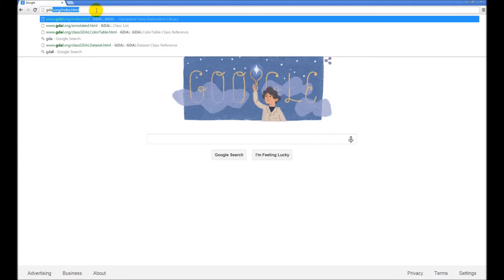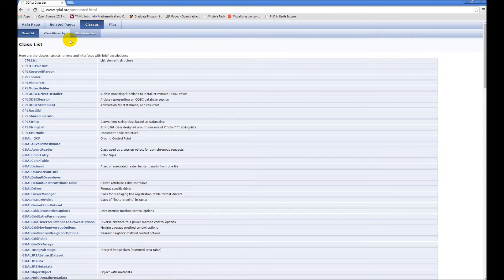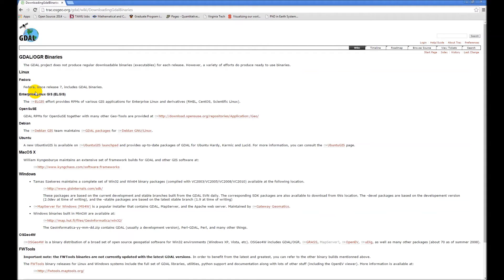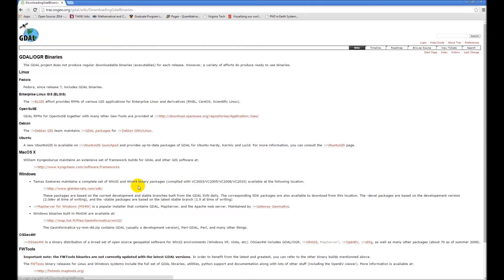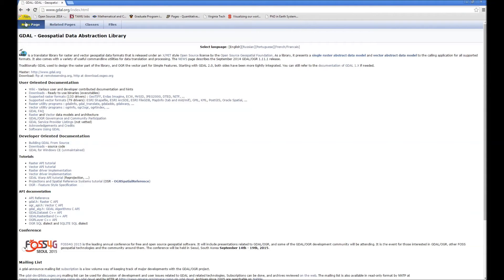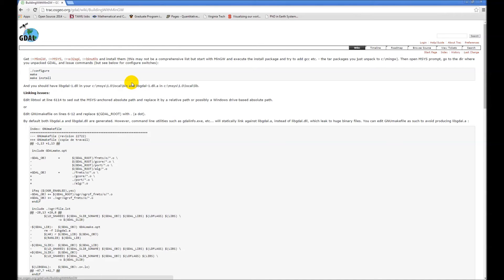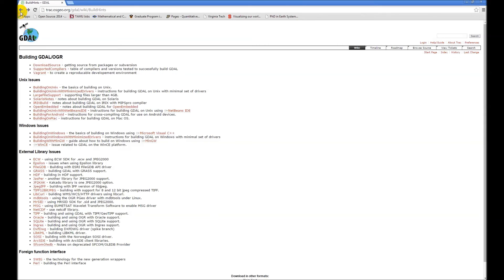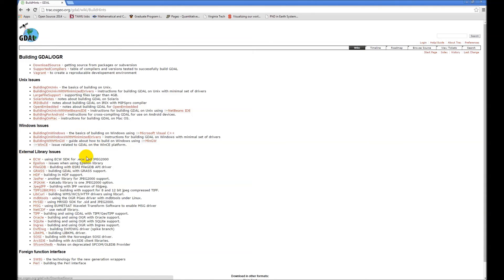GDAL C++ 01 Getting Started